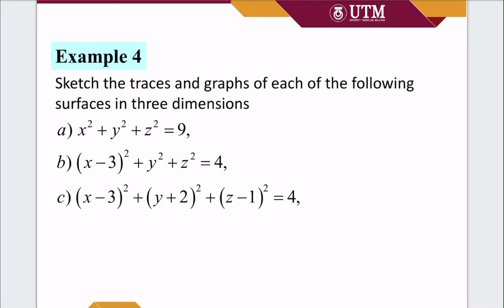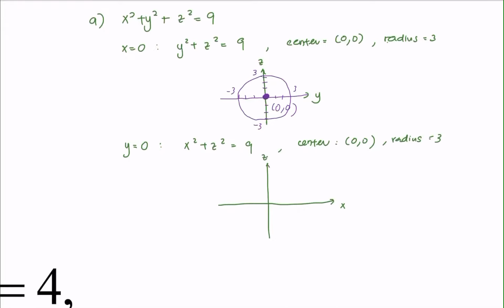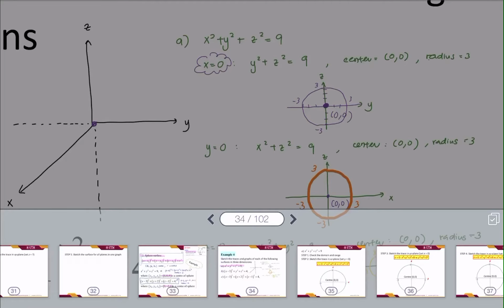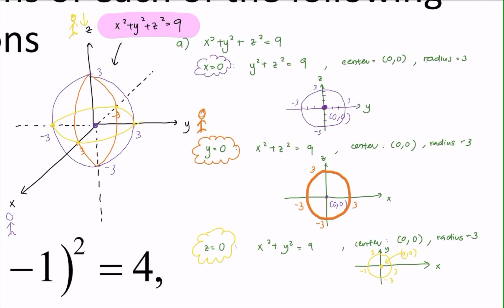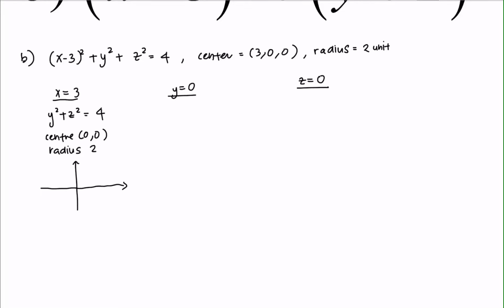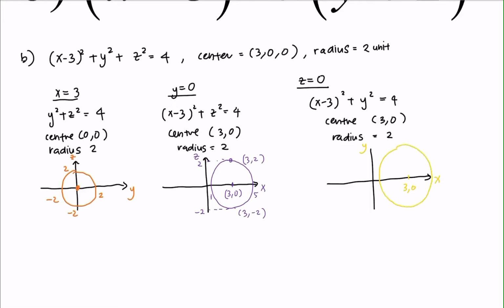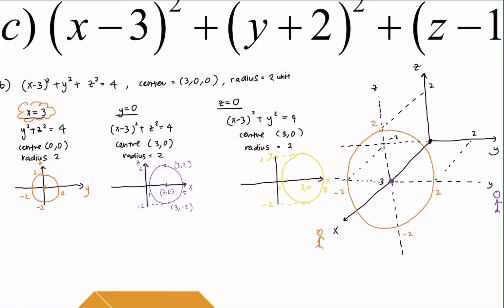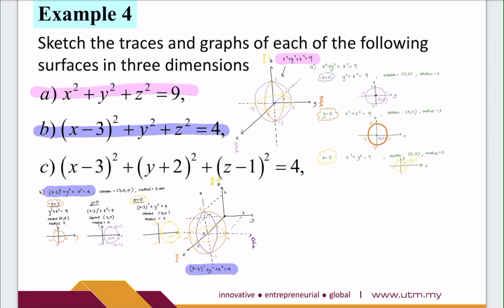Part 8 Function of two variables graph - Sphere surface (Example 4a&4b)